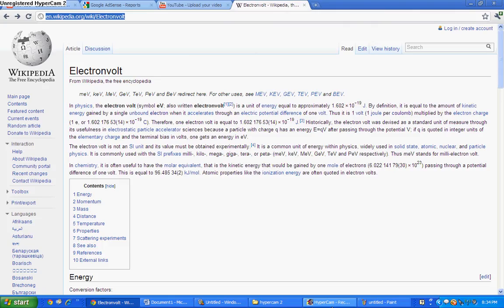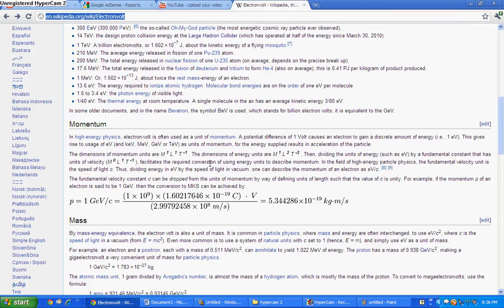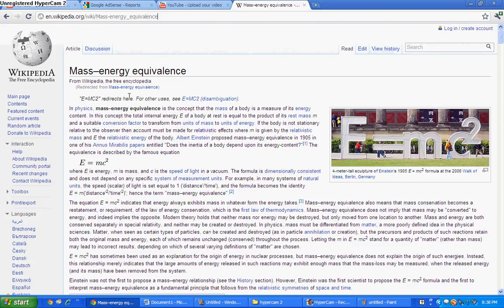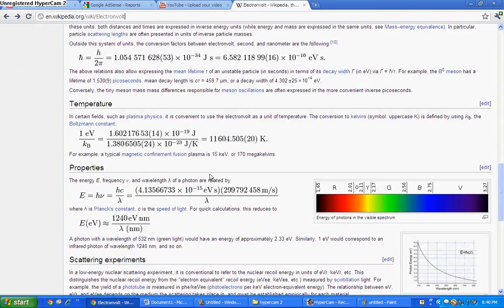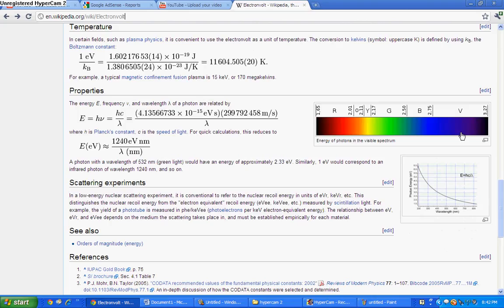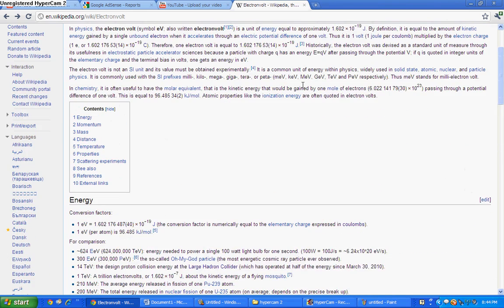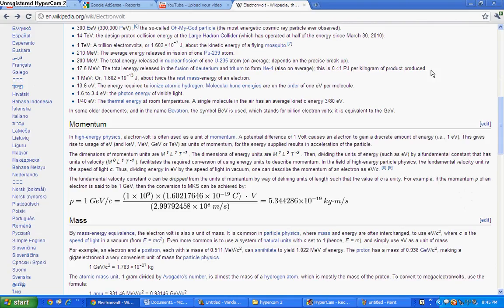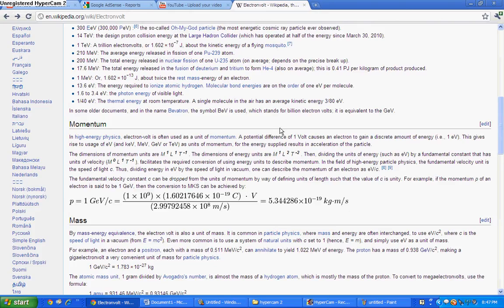Explanation Of The Electronvolt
I explain what is an electronvolt what it can mean, it's uses, it's prefixes.  I also show how partials can gain energy in the form of increased mass or velocity.